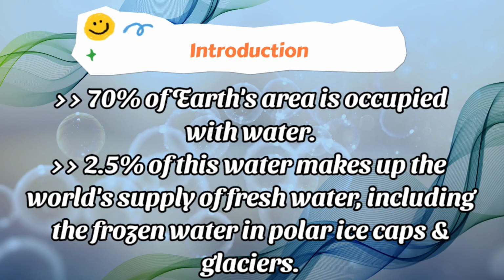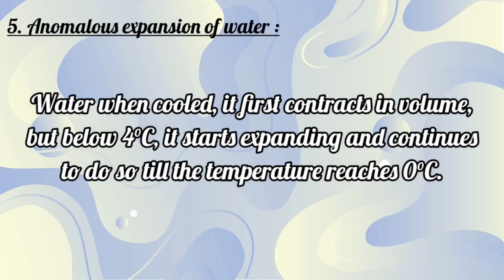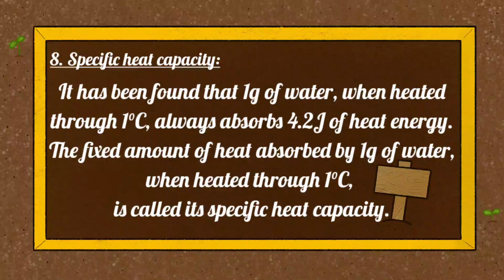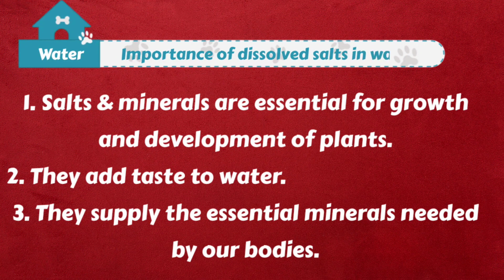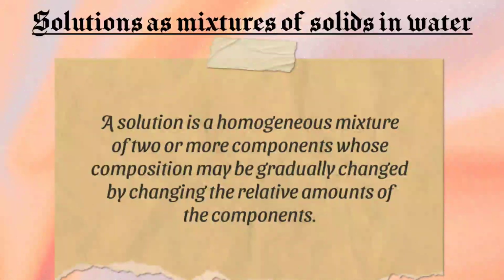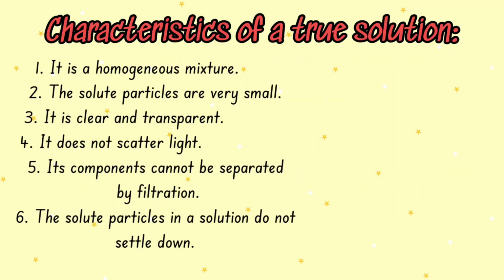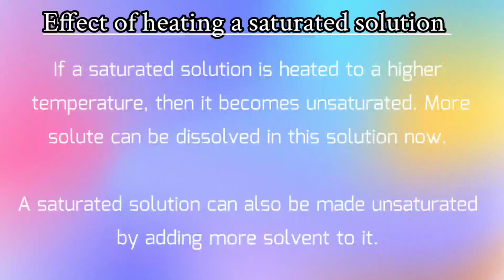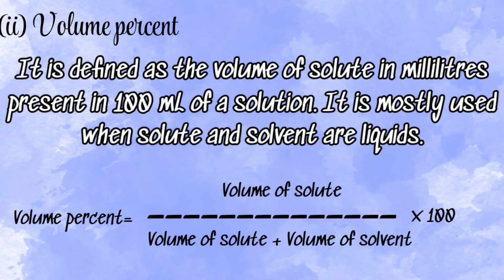Water // Class 9 // ICSE // Part 1 // Chemistry